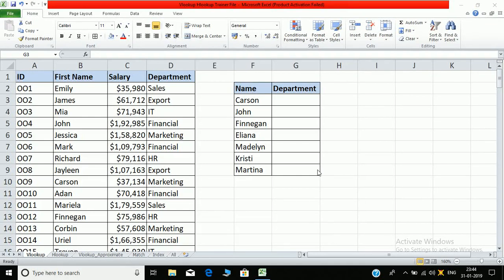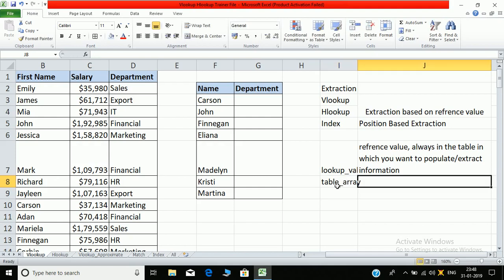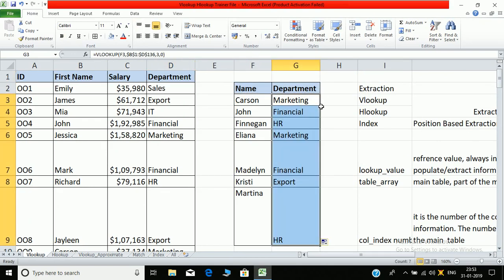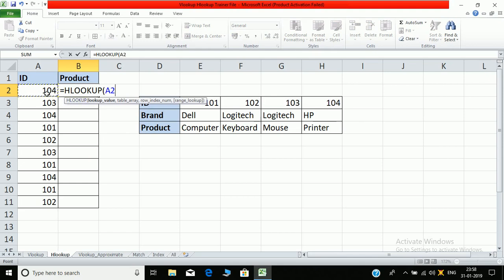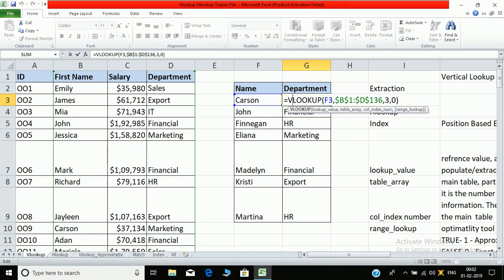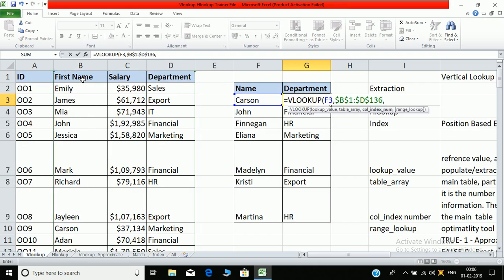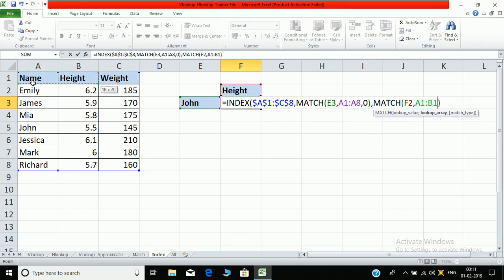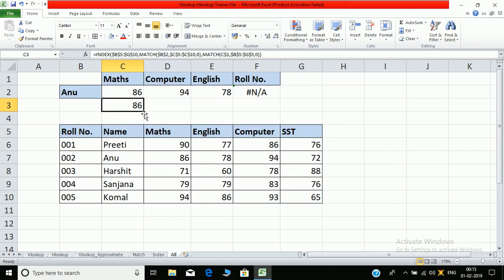EXCEL CLASS 8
This video is extremely helpful for those students who want to learn working on MS Excel or those who are preparing for Actuarial Science Papers CM1 Paper B or CM2 Paper B or CP2 .

1) Vlookup (with and without approximation)
2) Hlookup (with and without approximation)
3) Match
4) Vlookup & Hlookup with Match
5) Interchanging of Vlookup & Hlookup
6) Index with Match